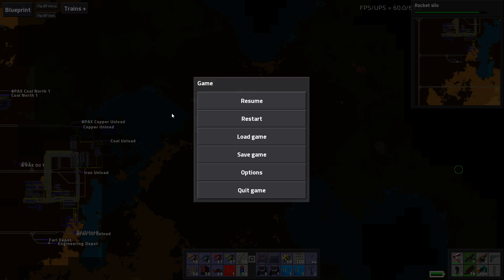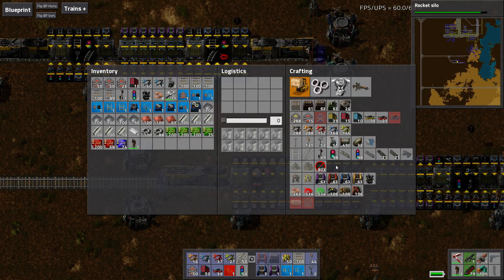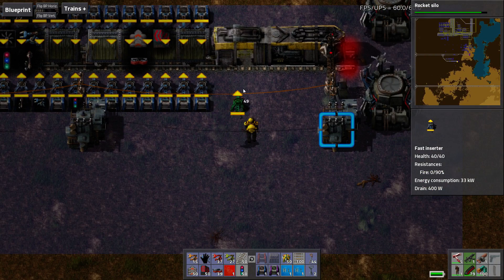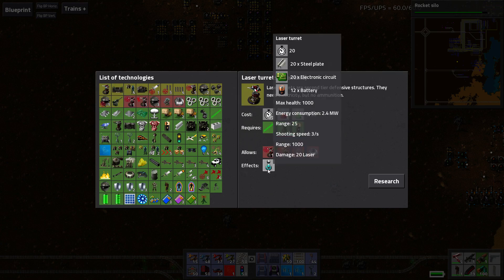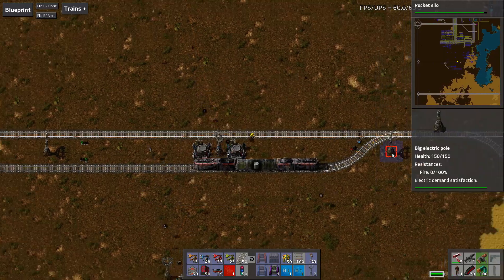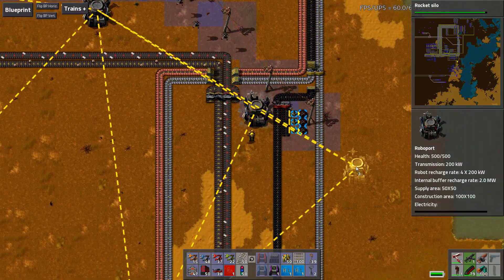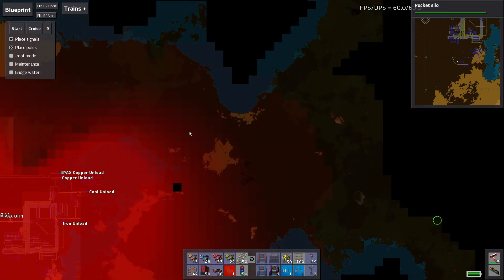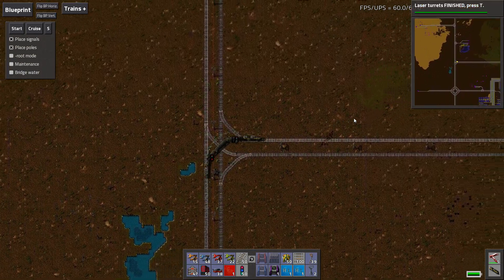Factorio Megabase S02 E37 - A Long Way From Home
Running track out to my first stone outpost it is a long way from the base.